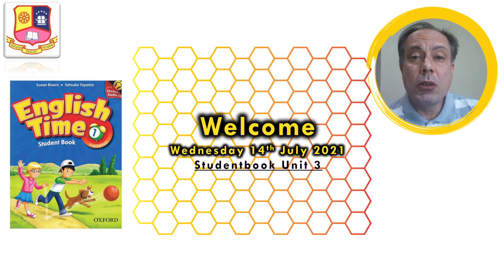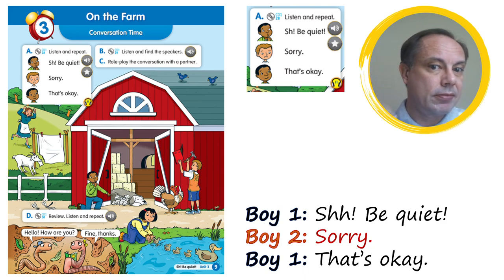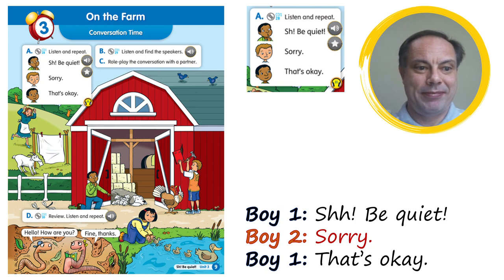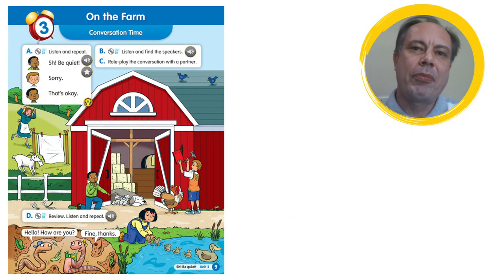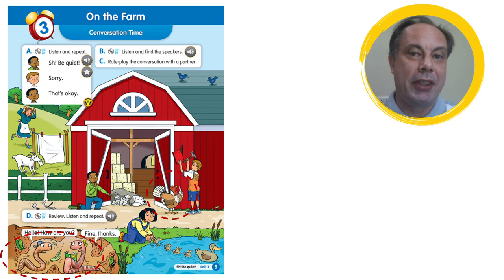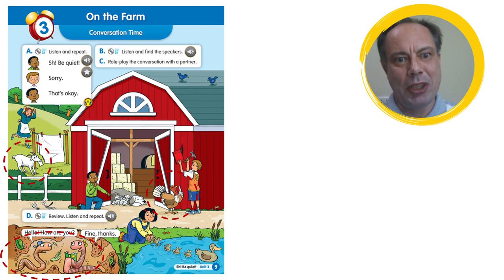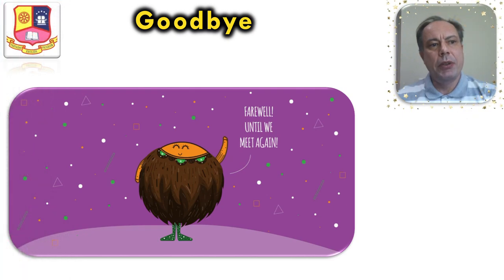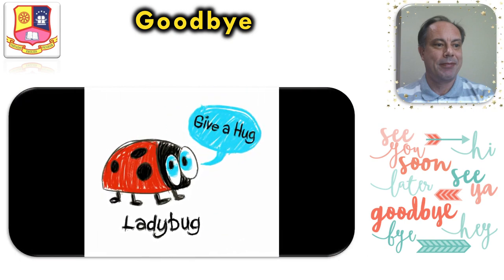English Time 1, Wednesday 14th Unit 3 Lesson 1 Conversation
Today we are doing the conversation on page 9 in the student book. Practice the conversation and talk about the picture. I'm asking the students to find Digger's bone in the picture and write where it is under comments. Let the kids make their own sentences when they are telling me where it is.

Good luck finding the bone and have a nice day!

/T. Rikard